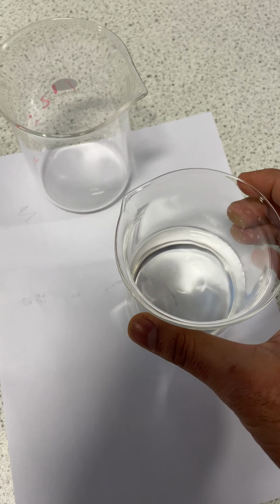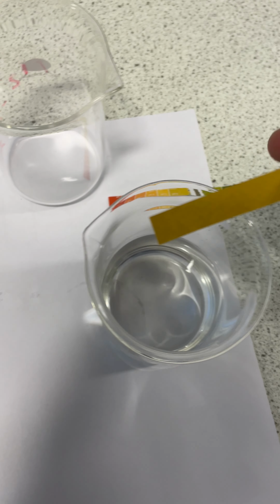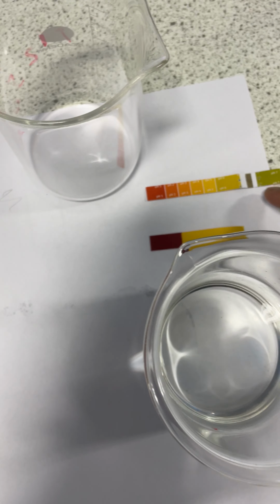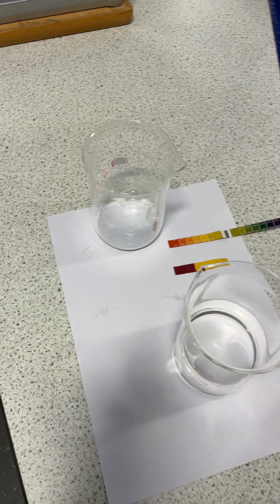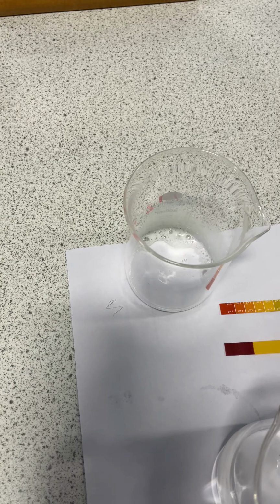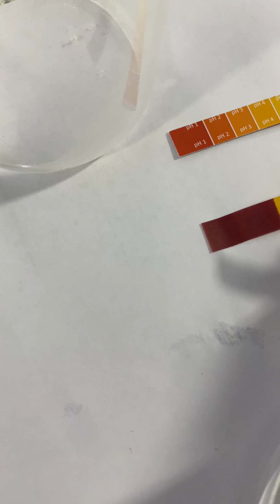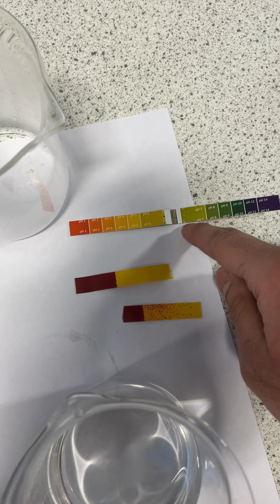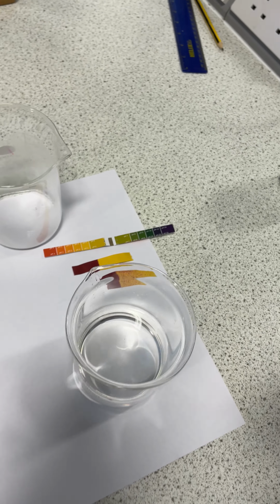Simple Science with Mr Ali - pH scale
Mr Ali looks at the pH scale!